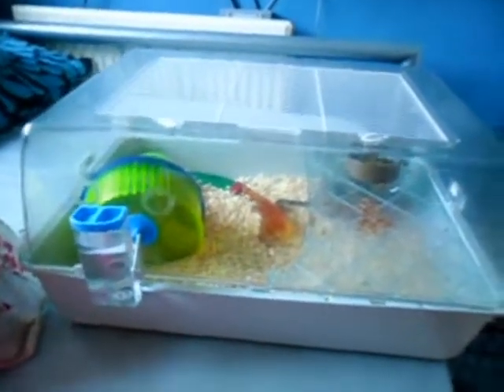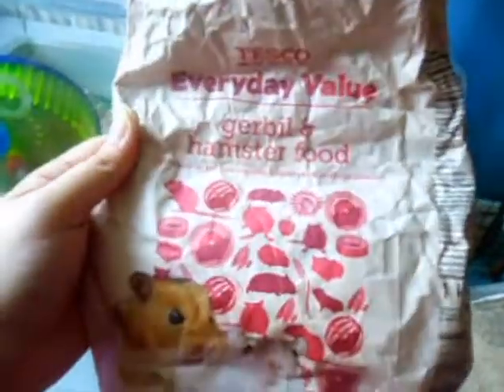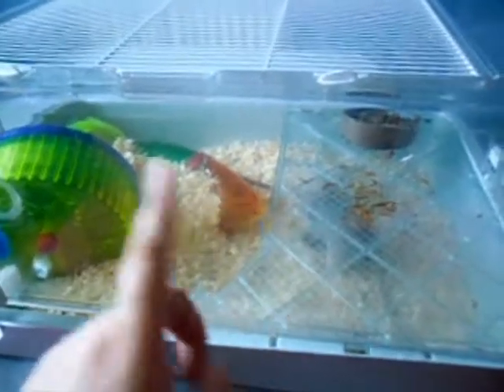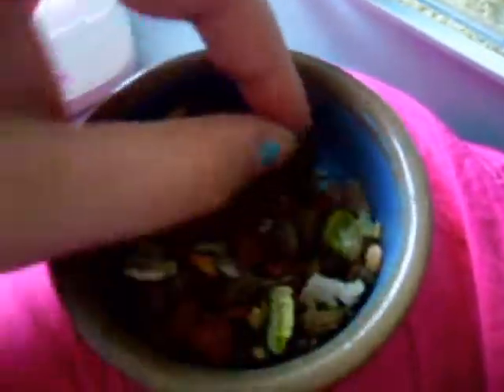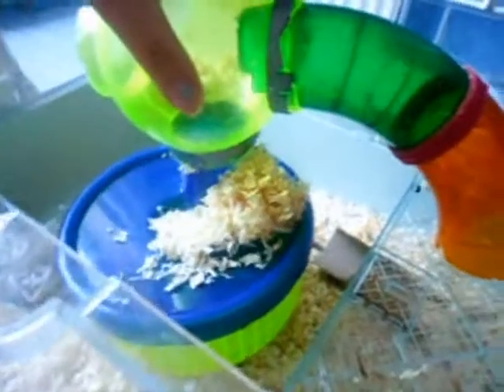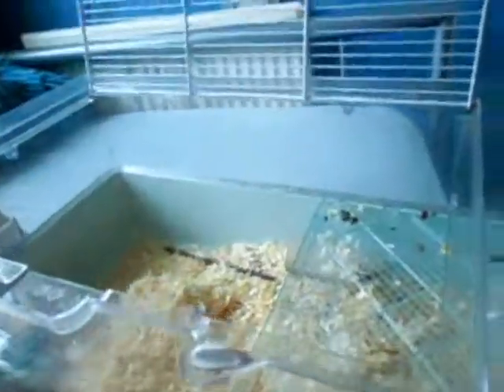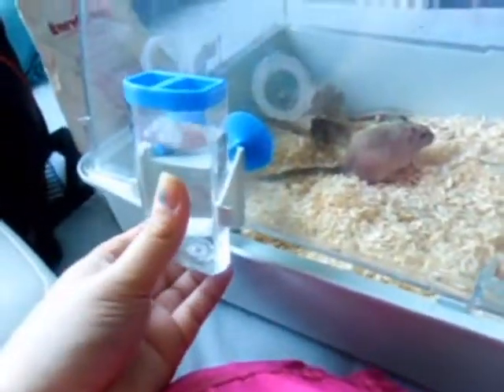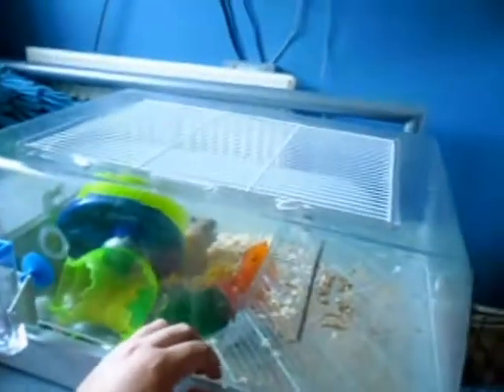what came with my gerbils and their background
so i repeat myself many times in this video. il do my best to care for these little guys!
everything in this video such as the cage, plastic are NO LONGER inside their cage so no need to panic :) i wanted to show you guys exactly what they came with, and the reason i rescued them..
OPEN ME!!

Hope You Enjoyed Todays Video! I Thank You For Taking Your Time To Pop On To My Channel, Your The Best, Yes I Mean You!!!
(o.o)
If You Have Any Questions, Please PM Me, Or
JUST ASK, I ONLY BITE A LITTLE !!
(o.o)
Request,
Make A Video Response To My Video, I Really Would Love To See & you Will get a shoutout slide in my next video!!!

Pixel Love, From Kody & The Furry Gang (L)
(o.o)